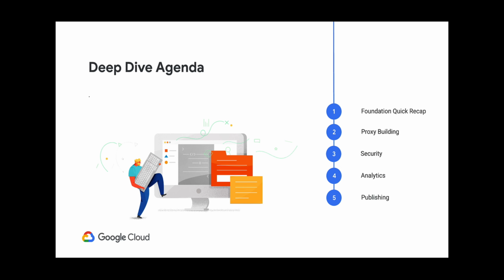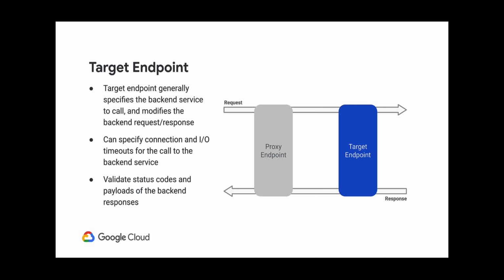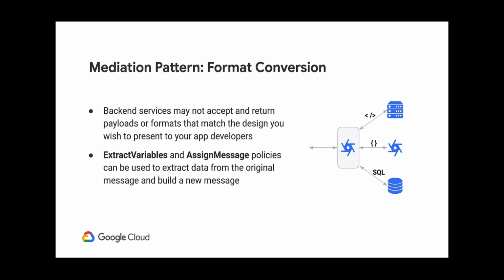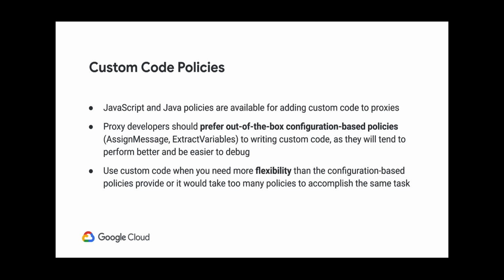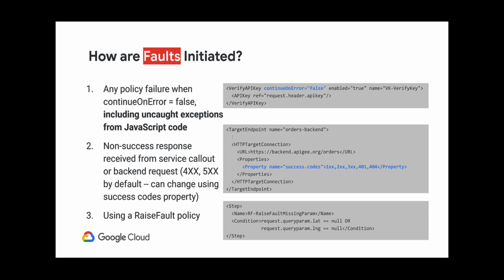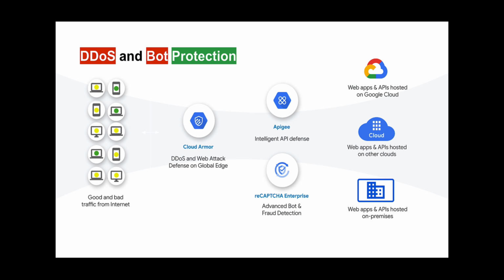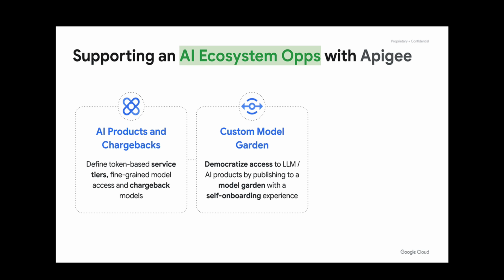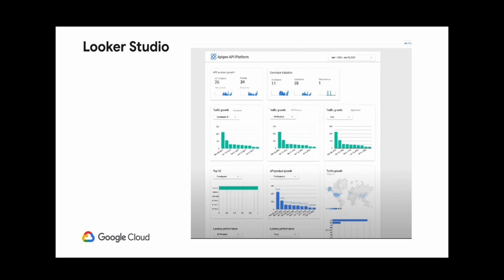Apigee Quickstart 2025 | Session 4 | Apigee Deep Dive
Apigee Spend 6 Tuesdays in April/May 2025. This focused 6-week program empowers you to build a strategic target architecture on Apigee, aligned with industry best practices.

How to onboard more APIs and more consumers onto your APIs?
Best practices for production and non-production isolation
API Governance best practices
CI/CD & Automation pipelines for SDLC
Common Networking Patterns for Apigee
Advance API Security